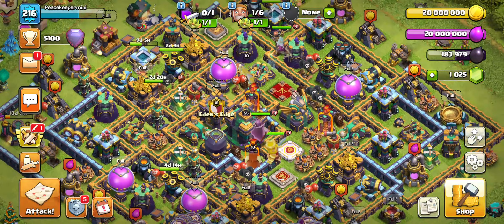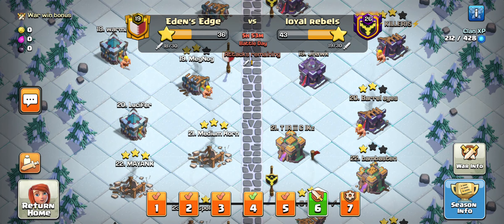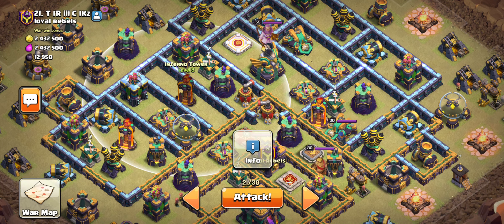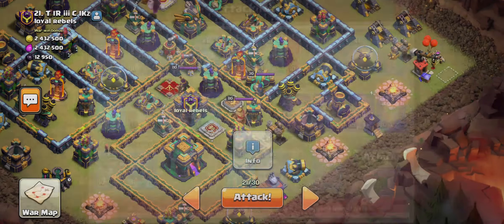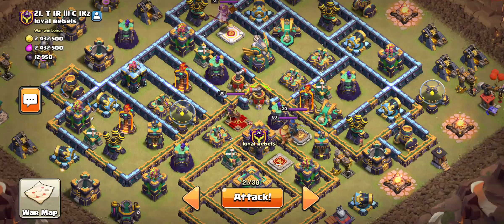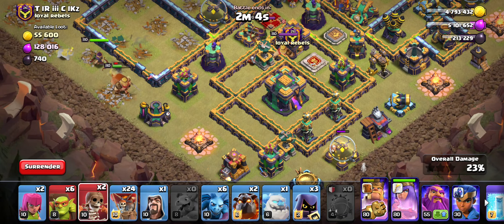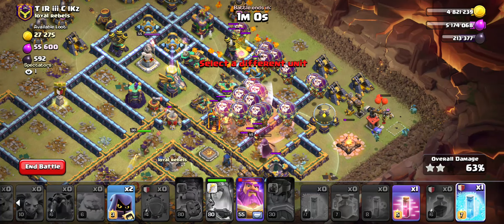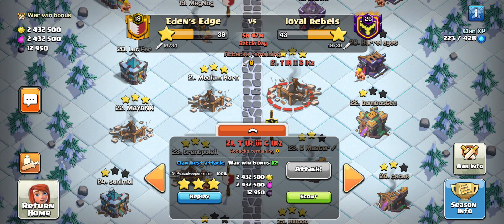Cwl Day 6 ( Th14 Live Planning And Attack ) Th14 LetsPlay - Clash of Clans